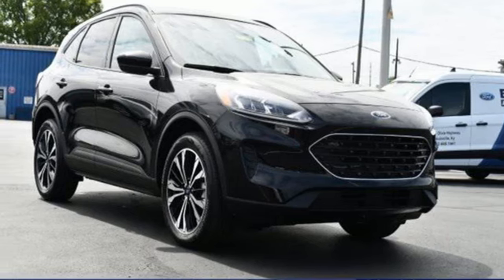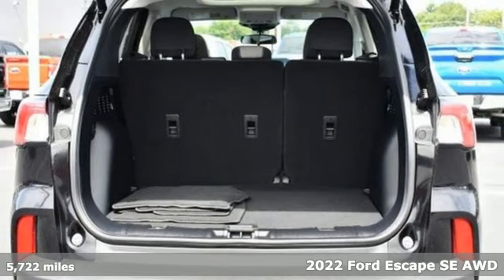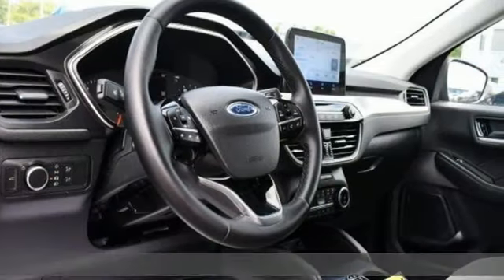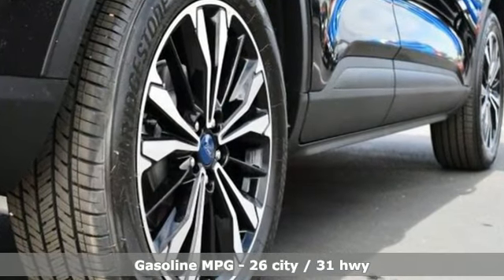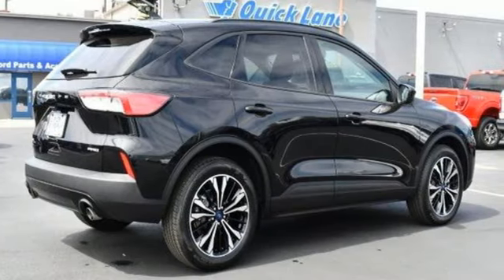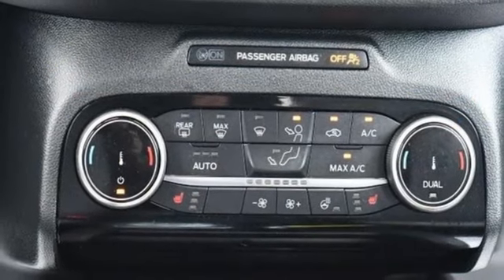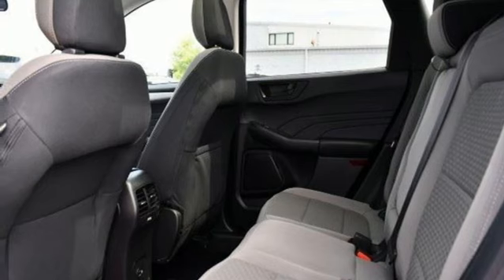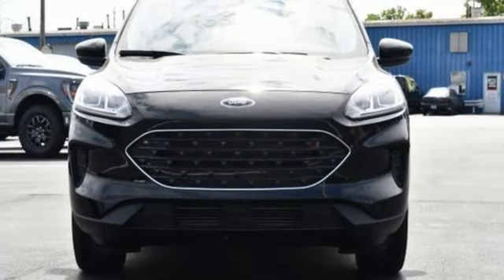2022 Ford Escape Louisville, KY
Year: 2022
Make: Ford
Model: Escape
Trim: SE
Engine: EcoBoost 1.5L I-3 port/direct injection, DOHC, Ti-VCT variable valve control, intercooled turbo, engine with 181HP
Transmission: Automatic
Color: Black Metallic
Interior: Dark Earth Gray
Mileage: 5722
Stock #: H7283A
VIN: 1FMCU9G66NUB34670

Address:
4041 Dixie Hwy